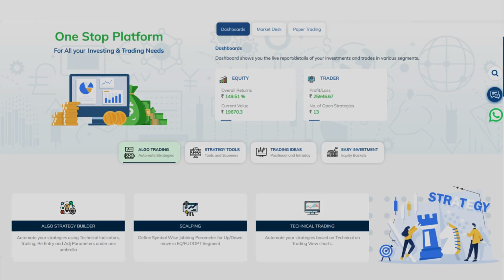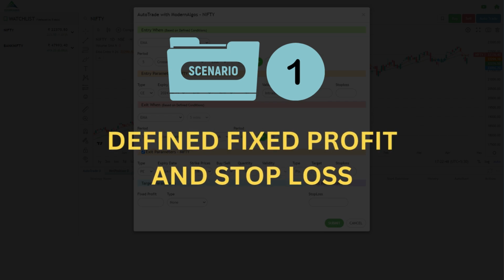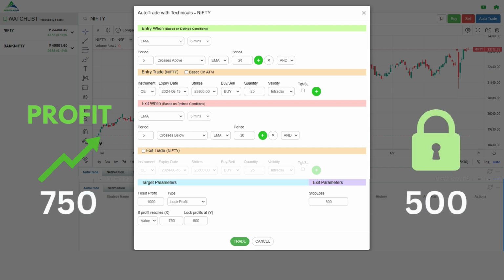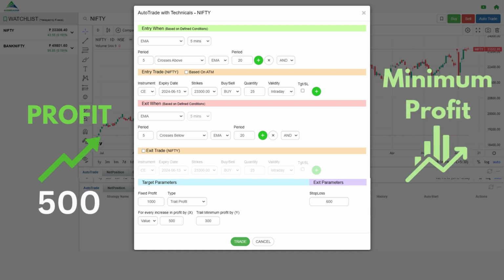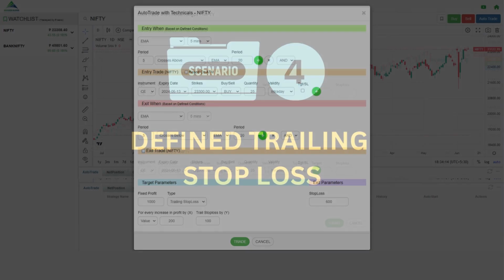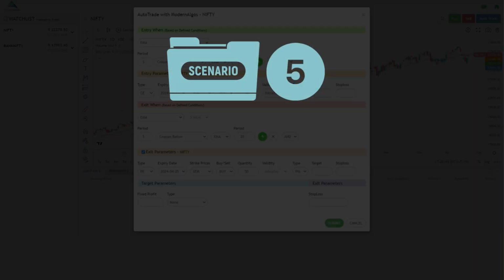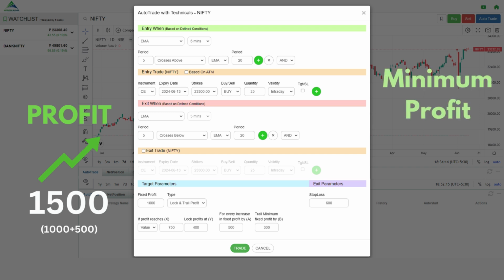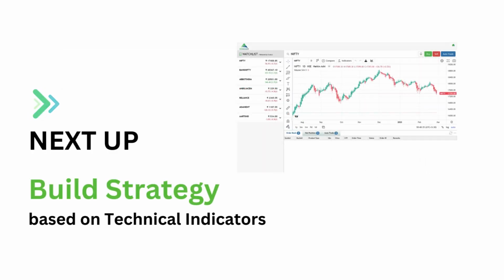Approaches to Set Target & Stop Loss Parameters in Automated Trading | Diverse Scenarios Explained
Simplify Your Trading with Modern Algos: Exploring Technical Trading and Auto Trading Features.

Our cutting-edge Auto Trading feature, coupled with Trading View Charts, empowers you to revolutionize your trading strategies effortlessly.

Discover the seamless process of auto trading at Modern Algos. Follow our simple steps to define and execute your trading strategy effortlessly.

Welcome to our comprehensive tutorial on exploring varied approaches to set Target & Stop Loss parameters in automated trading. In this tutorial, we delve into diverse scenarios to help you understand how to optimize your trading strategies. Whether you are a beginner or an experienced trader, you'll find valuable insights that can enhance your trading performance. Join us as we demonstrate seamless integration with TradingView Charts and show you how to enhance your trading skills and optimize your strategies. Watch now and take your trading to the next level!

The securities quoted are for illustration only and are not recommendatory.

Registration granted by SEBI, membership of a SEBI recognized supervisory body (if any) and certification from NISM in no way guarantee performance of the intermediary or provide any assurance of returns to investors.

Modern Algos is a SEBI Registered Research Analyst under registration number INH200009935. Investment in securities market are subject to market risks. Read all the related documents carefully before investing. Registration granted by SEBI, and certification from NISM in no way guarantee performance of the intermediary or provide any assurance of returns to investors.